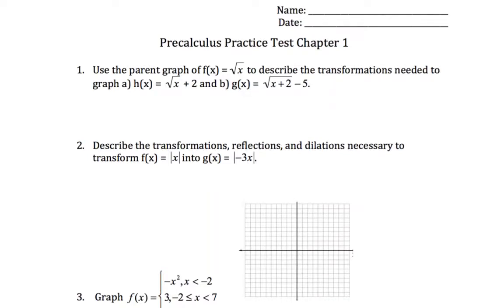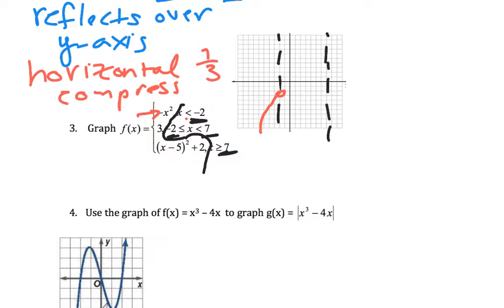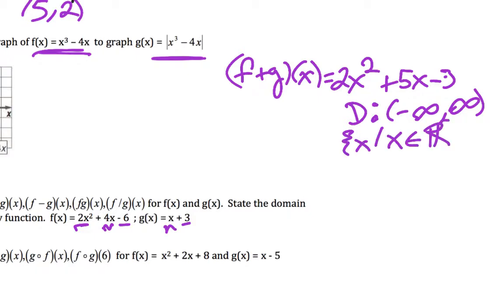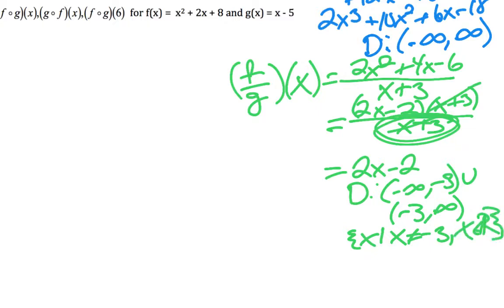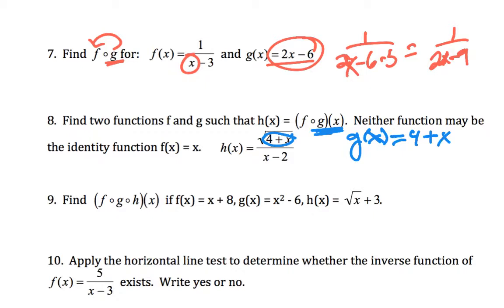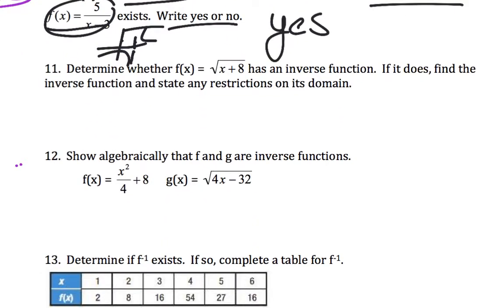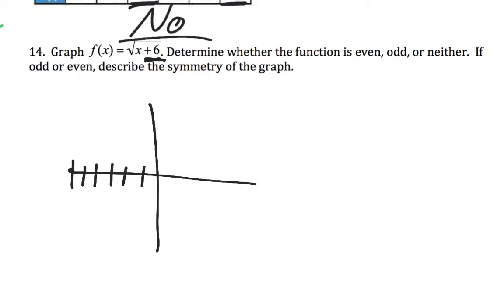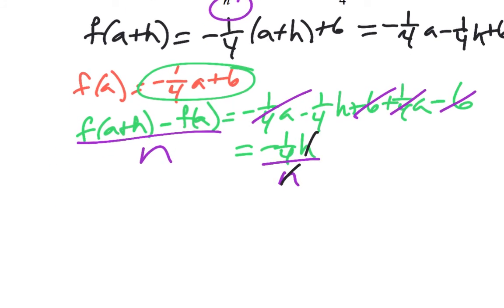precalculus chapter 1 review